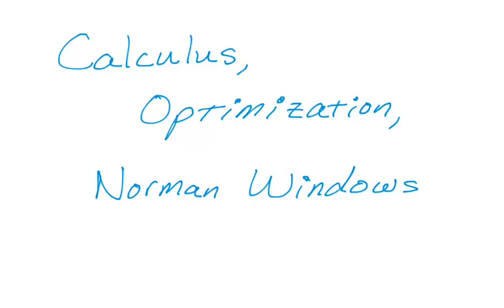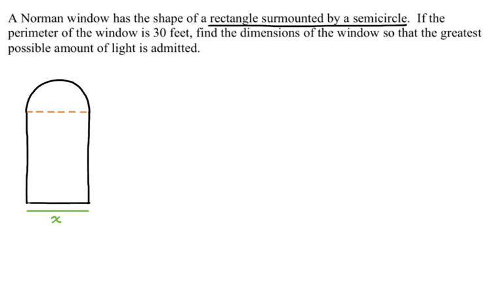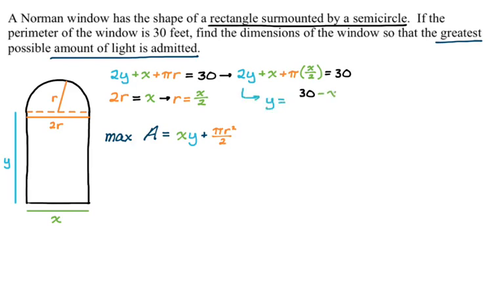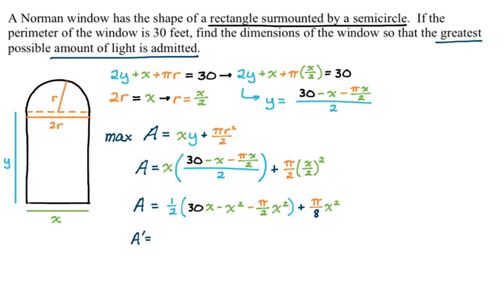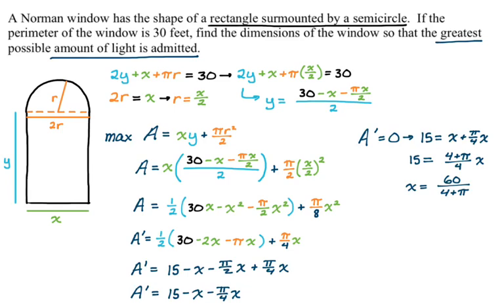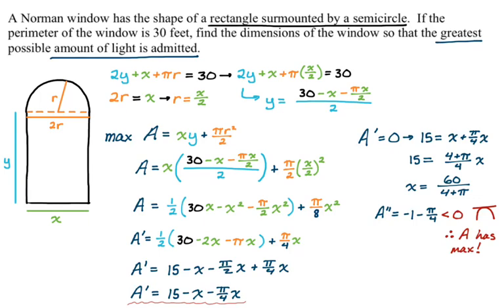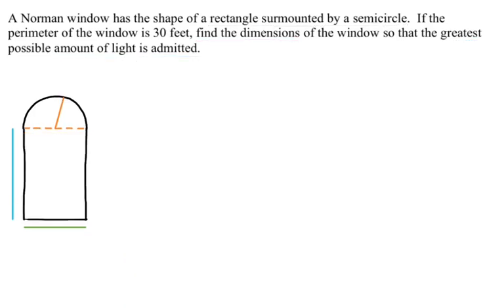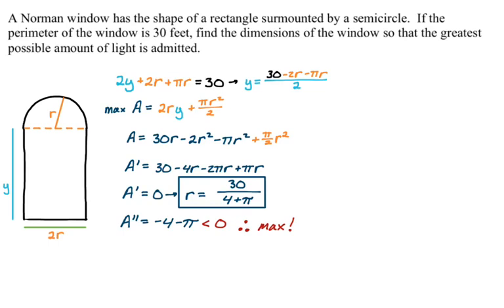Calculus Optimization: Norman Window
In this video we solve the classic calculus optimization problem of finding a Norman window with maximum area.  A Norman window is a rectangle with a semicircle on top of it.  I actually end up doing the problem in two ways by making different selections of variables in the first step.  I definitely recommend taking a look at both methods and deciding which you prefer!

This is a problem you are likely to see in any Calculus I class, including AP Calculus AB and AP Calculus BC.